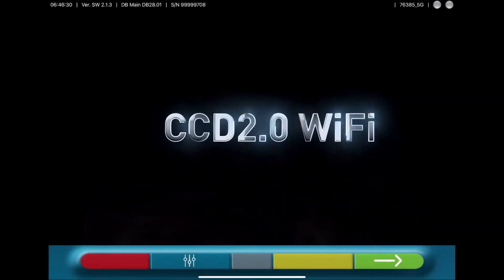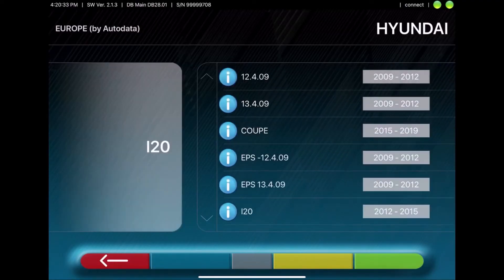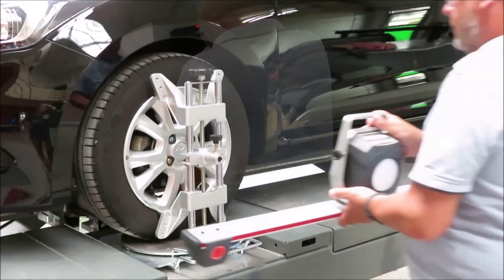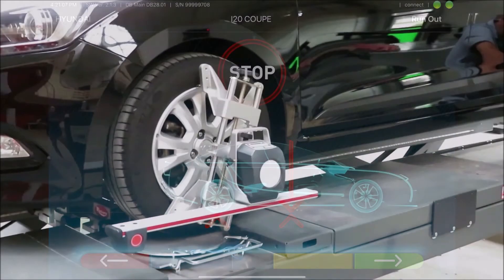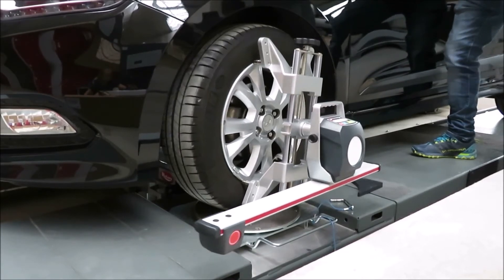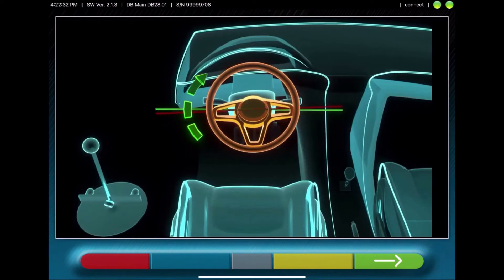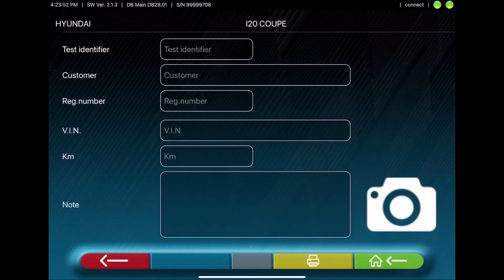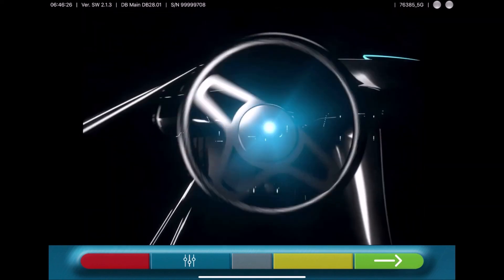Tutorial for RAV TD2.0 WIFI Wireless tablet Wheel Aligner 8CCD Ravaglioli Space Italy Instructions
A brand new concept of CCD Wheel Aigner, totally PC free giving ultimate limitless possibilities. Used by Wi-Fi connection witha  handheld device. Complete redesign of the measuring heads, all new look. The TD2.0WIFI gives the option to add a photograph to the final report of the vehicle being aligned. With no console to position this unit gives the ultimate flexibility.
Animated graphics in the user manual, ability to email reports directly to the customer direct from the unit.

STANDARD EQUIPMENT:
8-CCD sensor wheel alignment
WI-FI Data transmission between measuring heads
WI-FI data transmission between front measuring heads and control unit
Software guided procedure
Consisting of :
Professional tablet, battery charger and USB loading source
WIFI Access Point
N. 2 wall panels
Adhesive magnetic kit for tablet
N. 2 front measuring heads - N. 2 rear measuring heads ( one head with encoder )                                                                 N. 2 pair of 4 -point STDA33EU (rims from 10'' to 24'')
N. 1 pair of S110A7 mechanical rotating plates
Brake pedal depressor and steering wheel holder

The price quoted includes for delivery and commissioning on to a UK Mainland customer premises and for a maximum of 4 hours training.

WI-FI printer not included.

Optional Extras on request:

SDTA156 - 2 pcs wall panels (For Wheel Clamps)
STDA155 - Trolley
STDA157 - 4 wall brackets  (for Wheel Clamps)